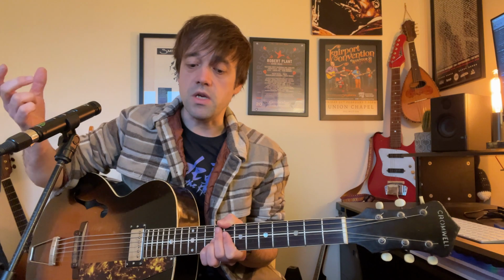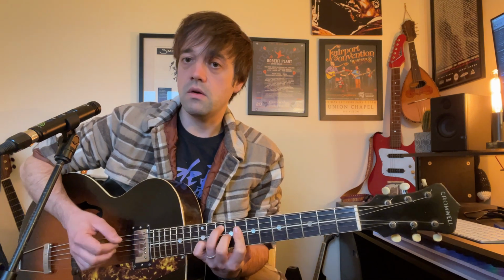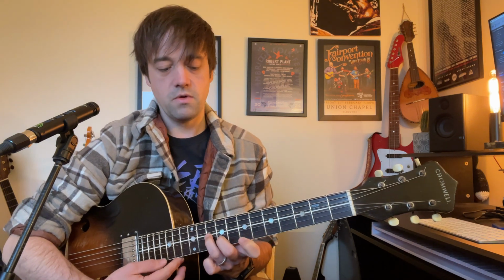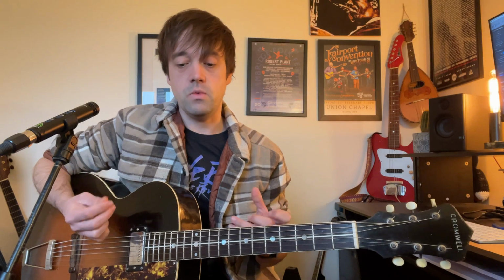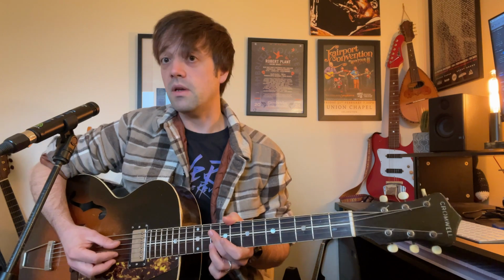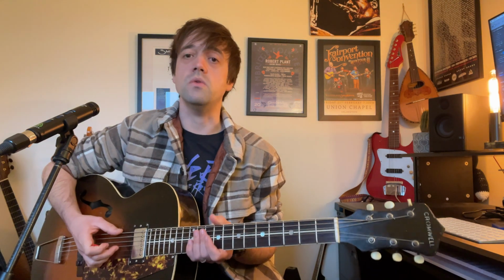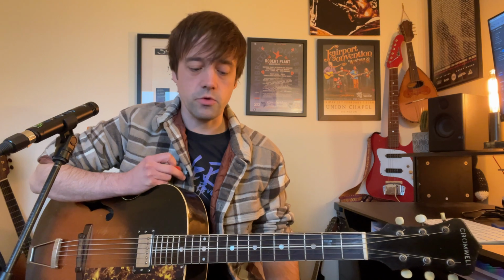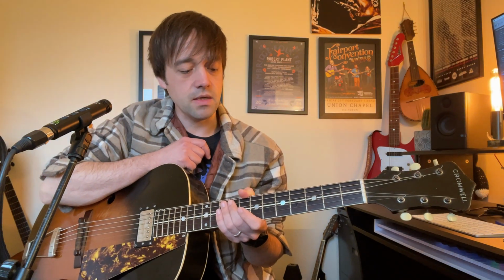Diminished arpeggios on a blues!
if you're interested in guitar lessons

Today I'm showing you how to apply some of the diminshed concepts we've been discussing recently to a jazz blues chord progression. Understanding a little bit about diminished families can help us find a way through this a little easier!

I am a professional musician from the UK, and I'm primarily known for my work in the folk/country duo Smith & Brewer. I do all sorts of session work for other artists, and I perform in a number of other bands to pay the bills.

I've been teaching for around 20 years now and I love sharing what I have learned with my students. Get in touch via my website if you are interested in having guitar lessons - I teach both in person and online.

0:00 Intro
0:59 Jazz Blues chord progression
4:11 Diminished recap
4:48 The 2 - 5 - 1 and functional harmony
5:50 Diminished families
7:16 Diminished families in the same area of the fretboard
8:08 Patreon
8:21 Applying to a jazz blues
9:34 String groups and triads
14:00 F# diminished passing chord
14:54 All three arpeggios
15:11 Demonstration
16:38 Demo down the string groups